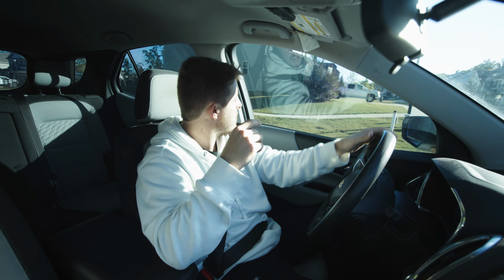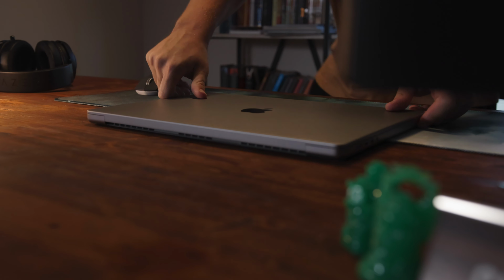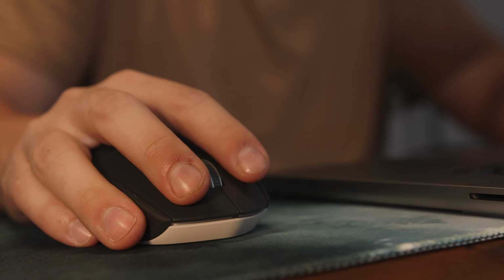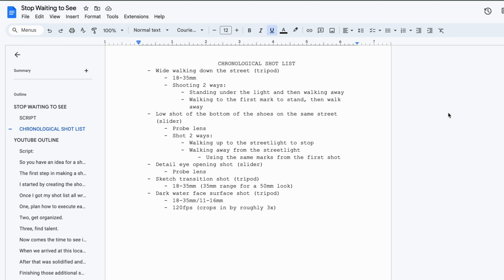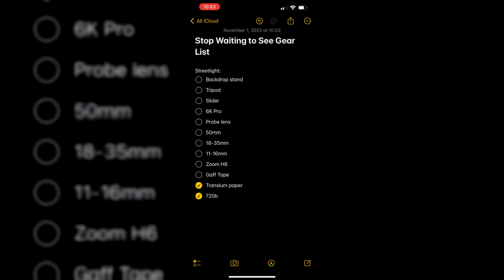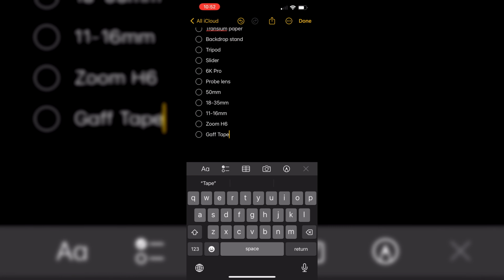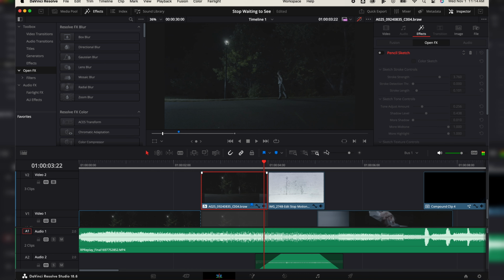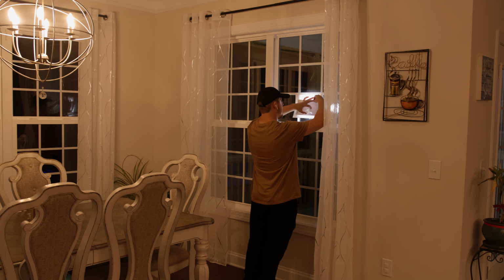How I Made This UNIQUE Film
Come join me as I walk you through my process when creating a UNIQUE film! I share valuable tips that I have learned through my journey that I hope will assist you in yours!